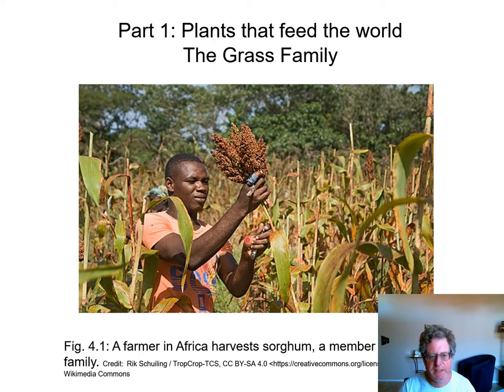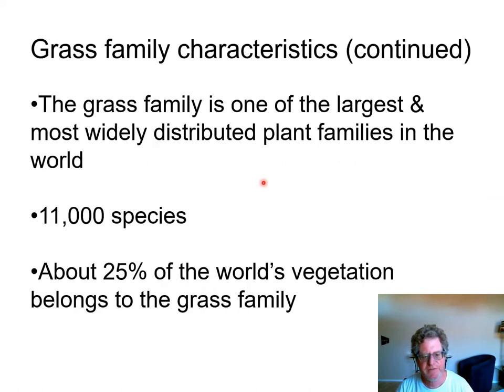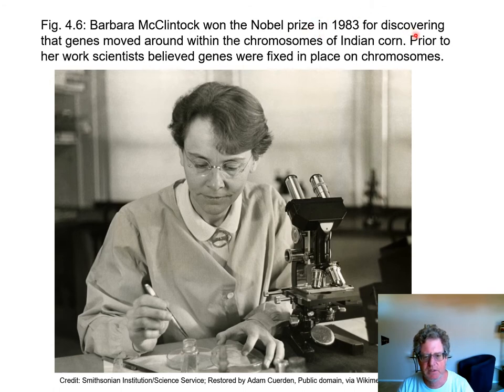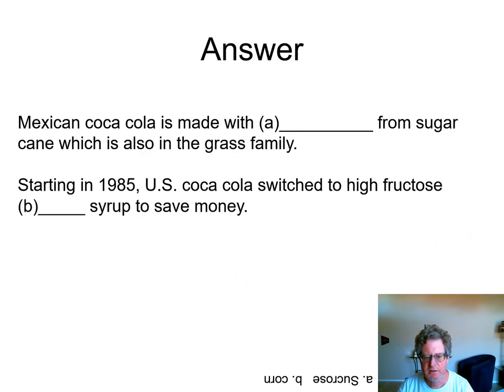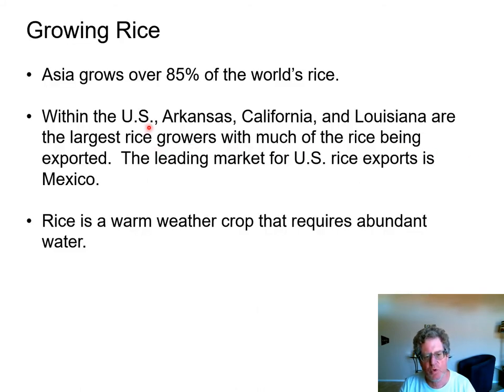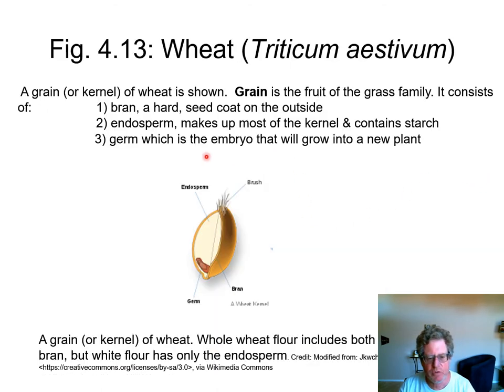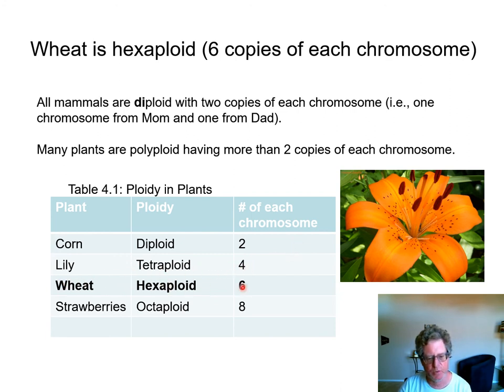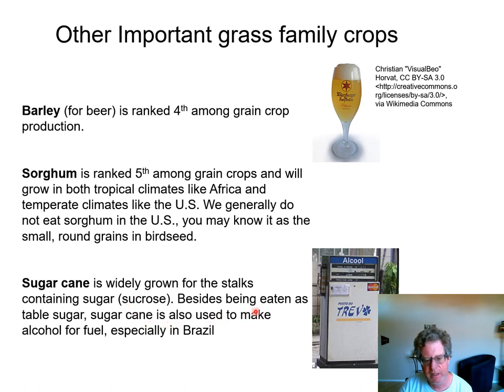Food Crops Part1 Narrated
Bio 108 Lecture on Food crops in the Grass Family